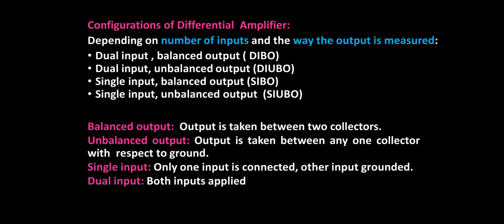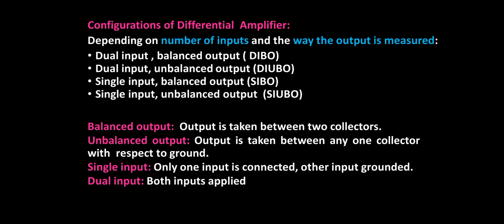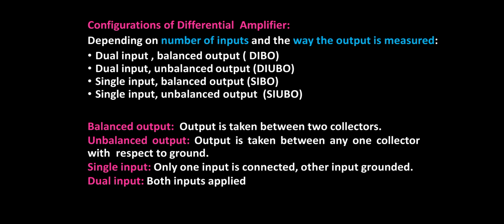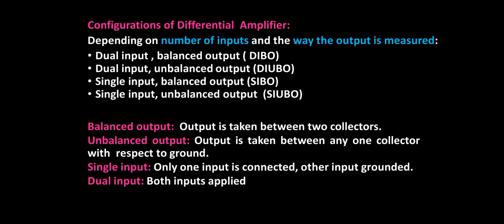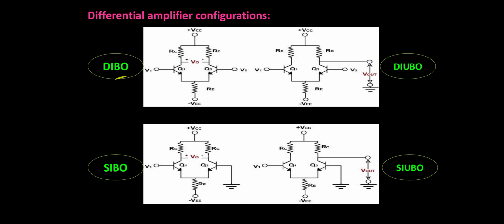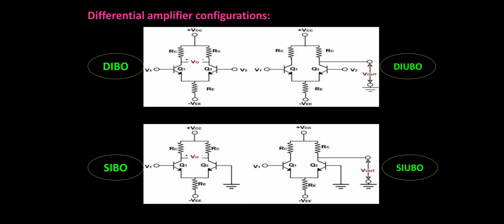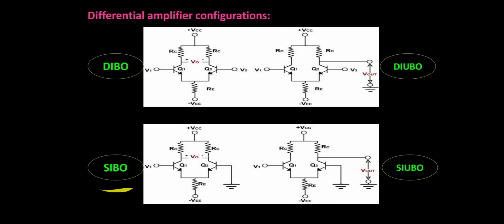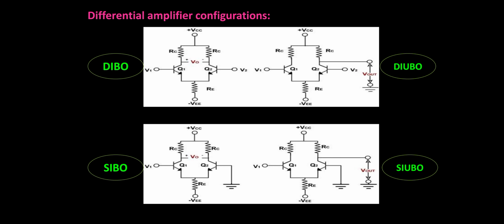Configurations of Differential Amplifier